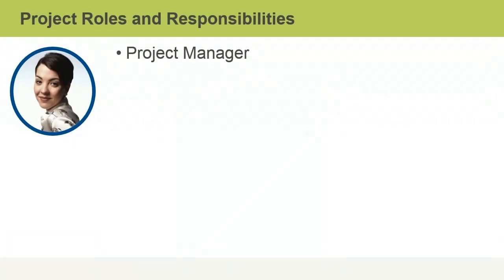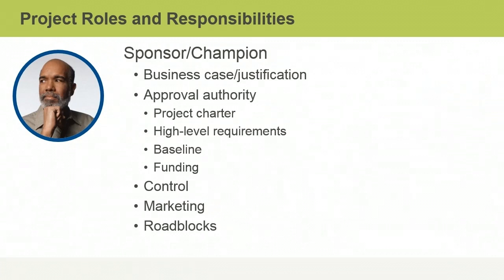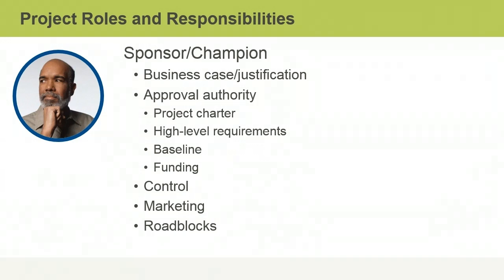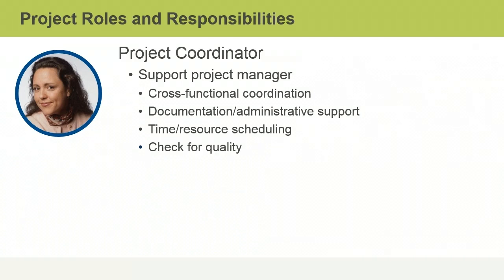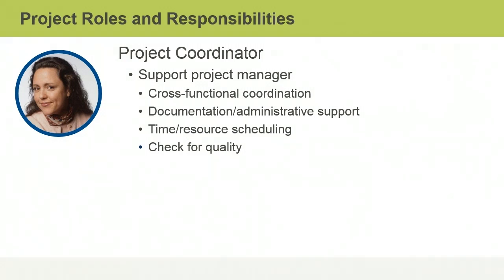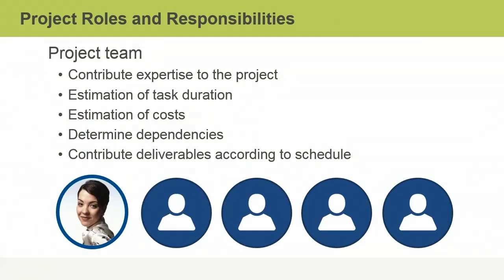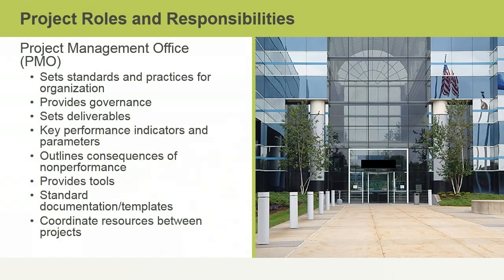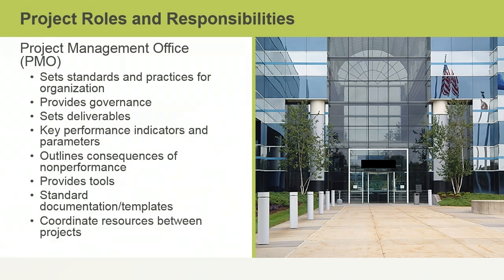05 Project Selection & Initiation